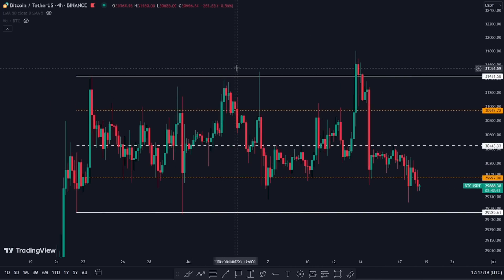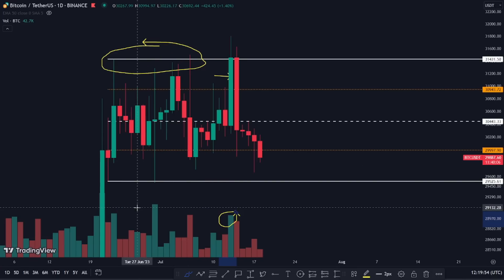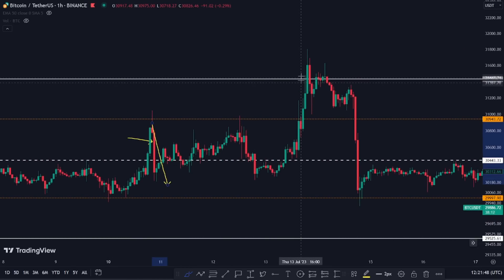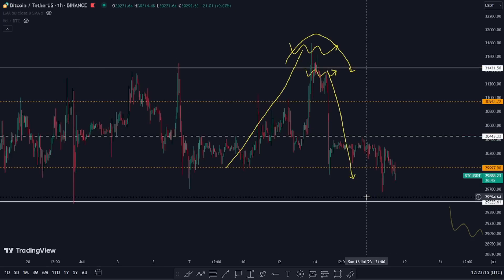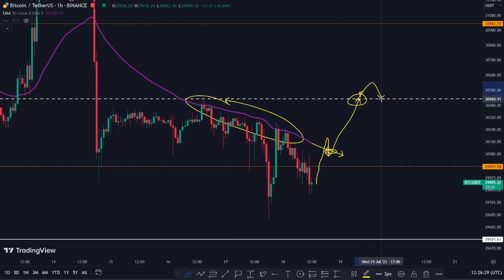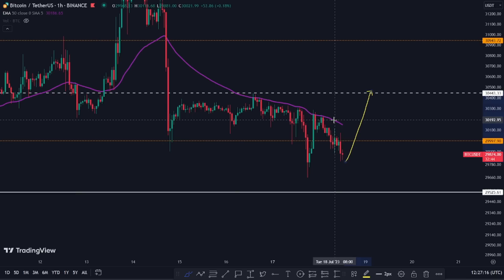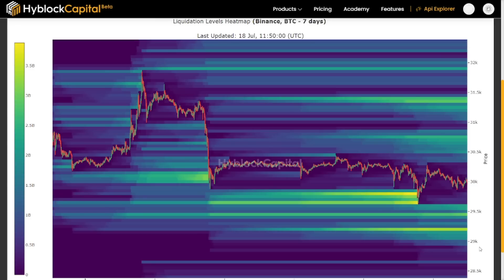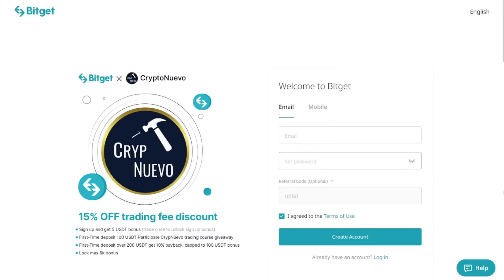BITCOIN: POSSIBLE ONE LAST SHORT SQUEEZE BEFORE FALLING OFF THE RANGE?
BTC made the move, filled the wick, hit the liquidation zone and confirmed the deviation above range highs.

Let's talk about the current market situation and the possibility of a last short squeeze.

Timing:
0:00 Bitcoin chart
9:29 Liquidation levels
10:50 Liquidation heatmap
12:13 Orderbook
12:31 Back to Bitcoin
12:47 Outro